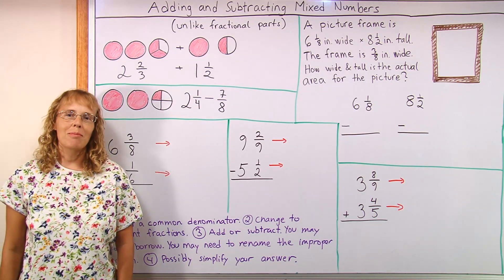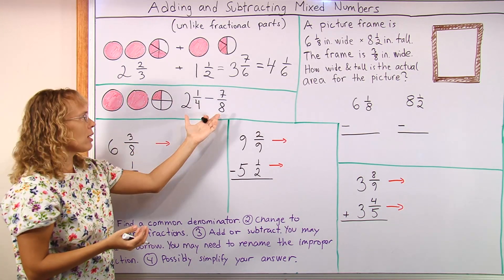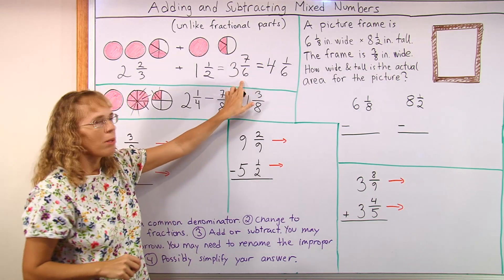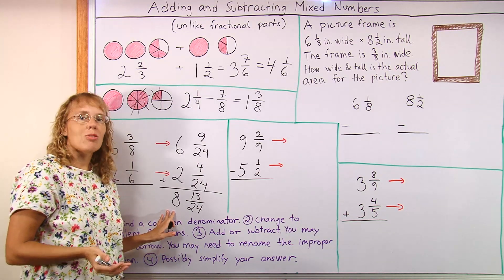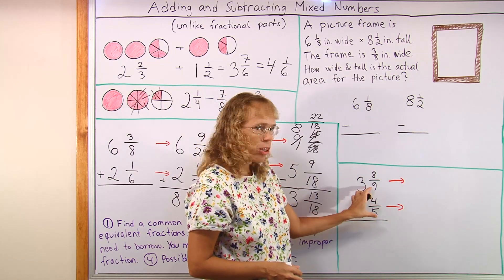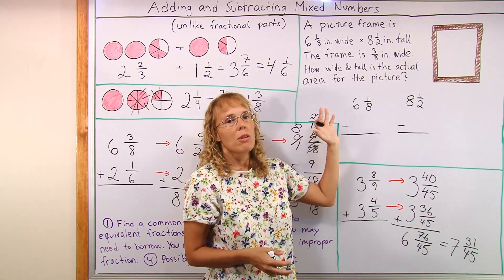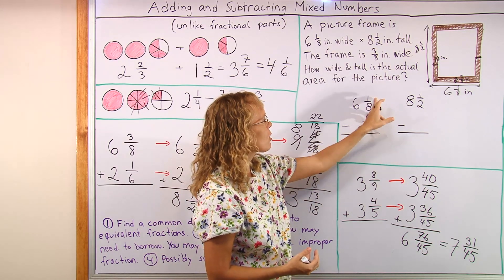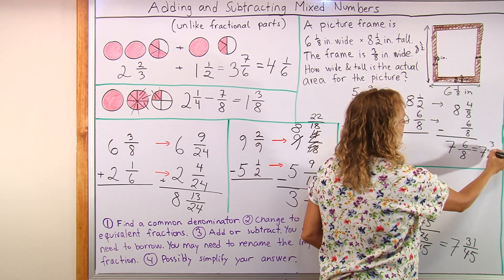Adding and subtracting mixed numbers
First, I show two examples with visual models of adding or subtracting mixed numbers. Then we go on to abstract problems, in which we first need to rewrite each problem so that the fractions have a common denominator, and then we can add/subtract. In subtraction, borrowing may be necessary. I also solve one word problem involving a picture frame.